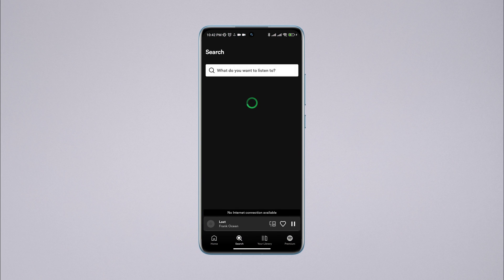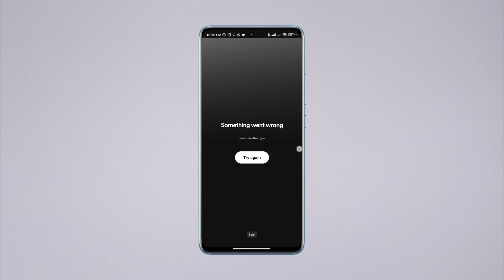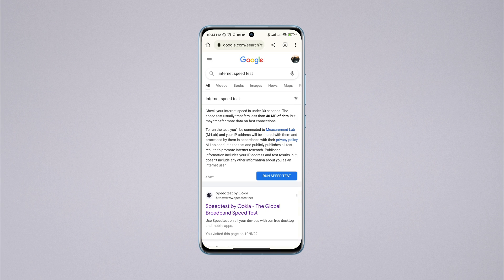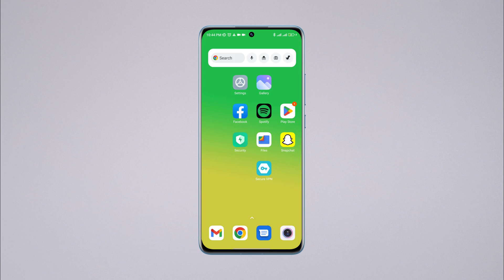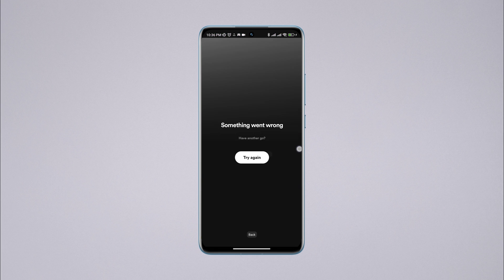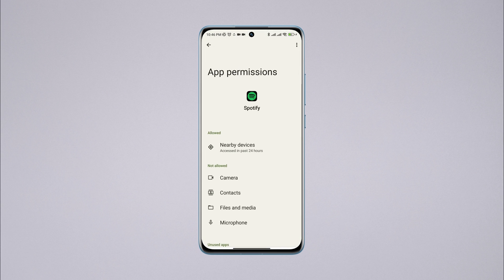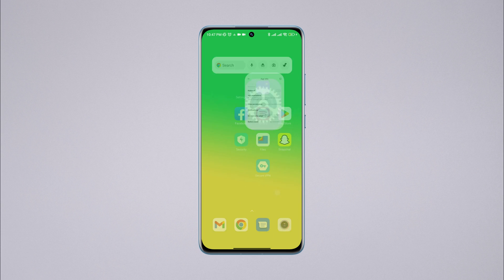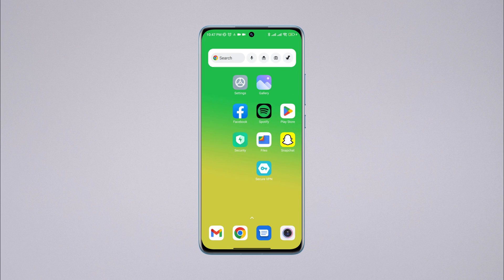How To Fix Something Went Wrong (Have Another Go?) Issue on Spotify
Are you getting something went wrong have another go error on Android? To fix something went wrong issue on Spotify, watch this video.
Recently, some Spotify users complained that their Spotify keeps showing Sorry, Something went wrong That didn’t work please have another go! Now, if you can’t do anything and it only shows Something went wrong, have another go issue then let's learn a quick way to solve Something Went Wrong problem on Spotify.
So in this video, we will show you some practical ways to solve Something went wrong issues on Spotify!

00:01- Video intro
00:37- Solution 1: Check your internet issue and fix it
01:05- Solution 2: Clear cache from the Spotify app
01:23- Solution 3: Follow the troubleshooting process
02:00- Solution 4: Check for a new software update
02:18- Video ending